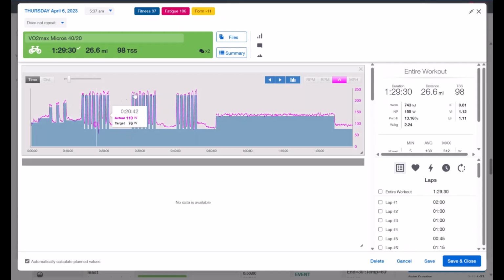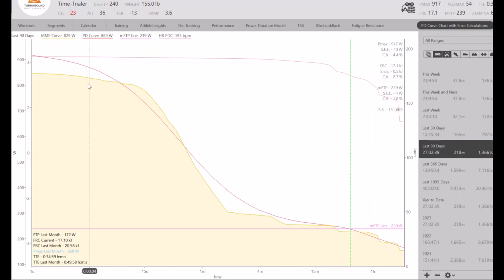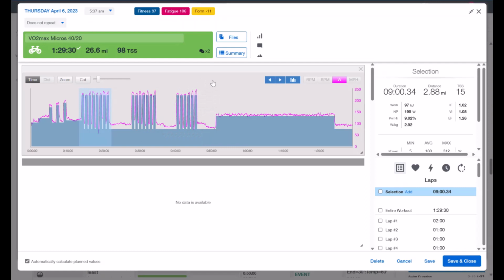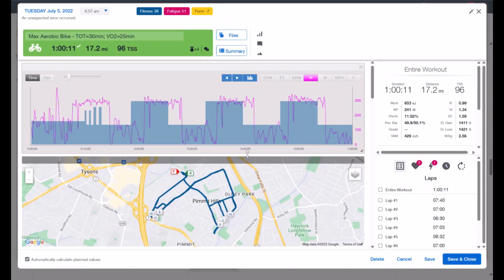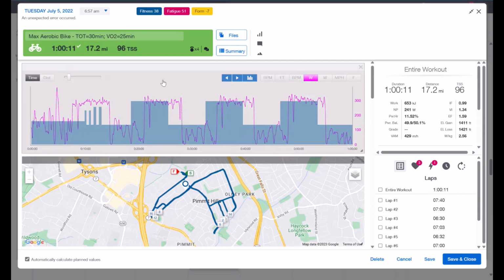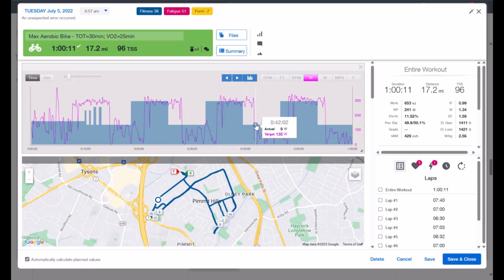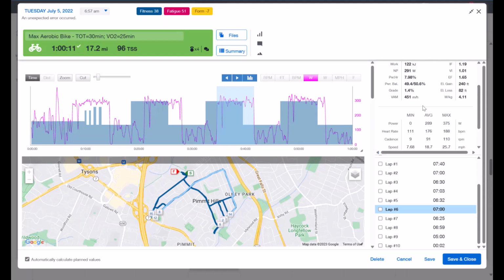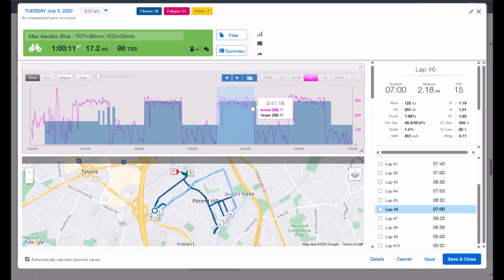TAS VO2 Phase Basic Overview